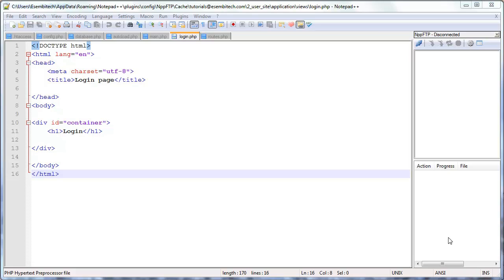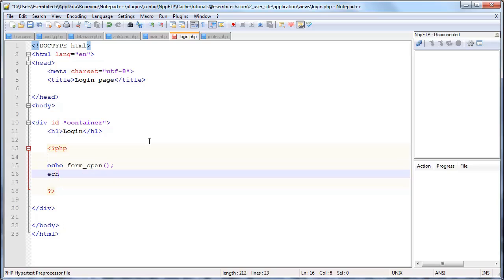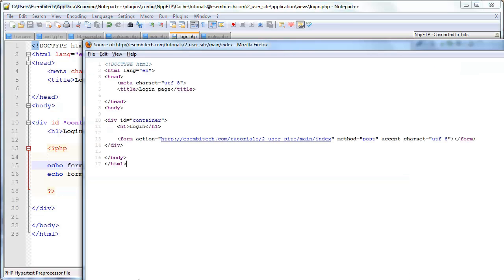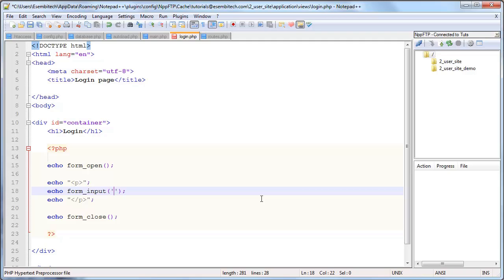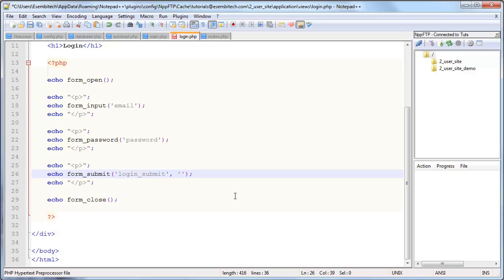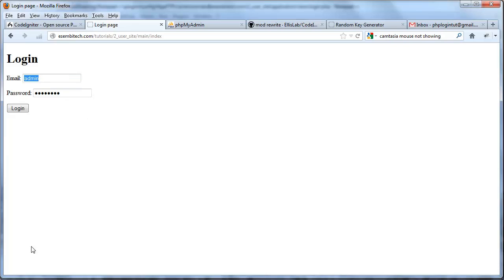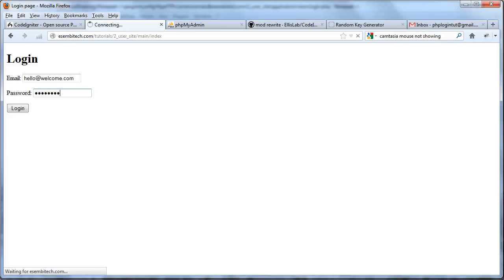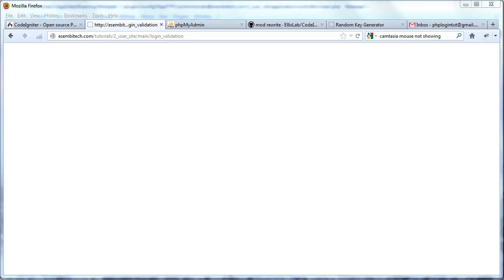CodeIgniter Tutorials: Registration & Login (Part 3/13)